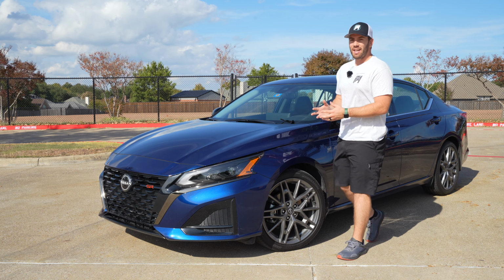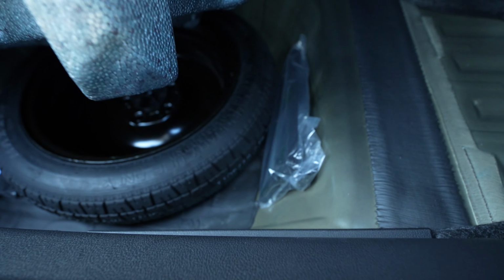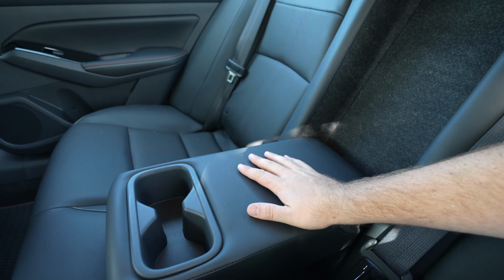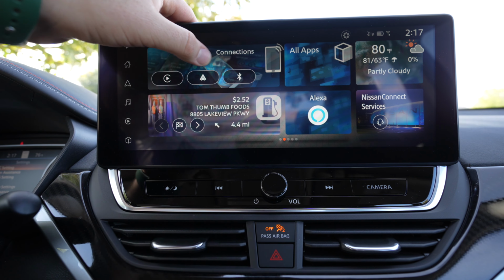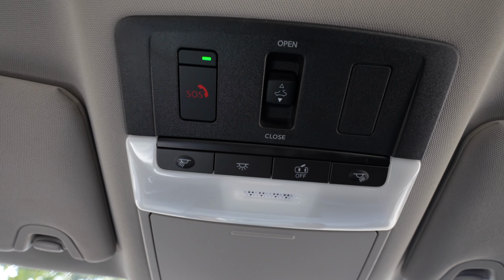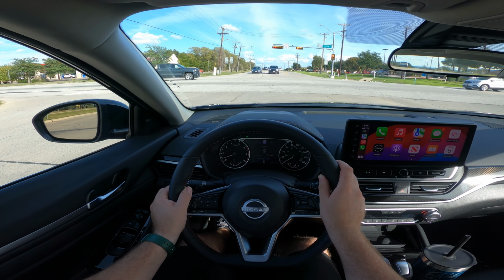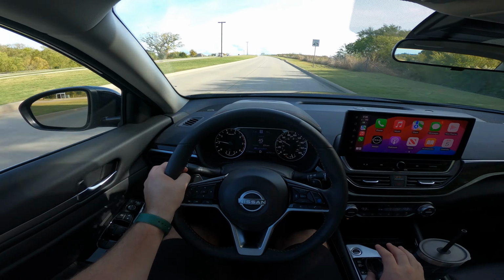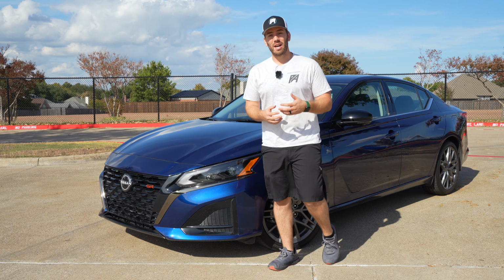The Fun Altima! 2024 Nissan Altima SR Turbo Review & Drive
Looking for a sedan that's got good power, space, and practicality...the Nissan Altima with the VC turbo might be what you're looking for. The 2024 Altima SR trim gives you a sportier look and the VC turbo adds the power you'd want to match it.

5 in 1 tool (tire pressure, seatbelt cutter, flashlight, etc)

CHAPTERS
0:00 - Intro
0:14 - MSRP and exterior
1:38 - Cargo space
2:22 - Smart key and front seat
3:45 - Back seat
4:33 - Interior features and details
9:34 - Powertrain specs and MPG
10:30 - POV driving impressions
15:38 - Closing thoughts